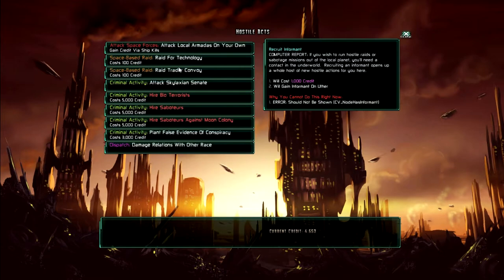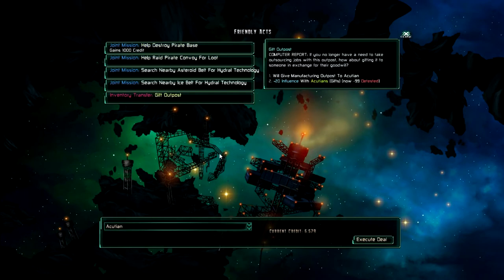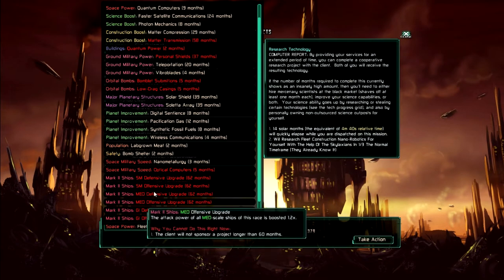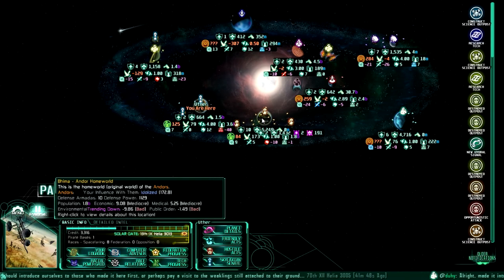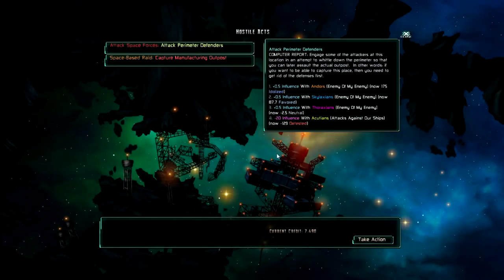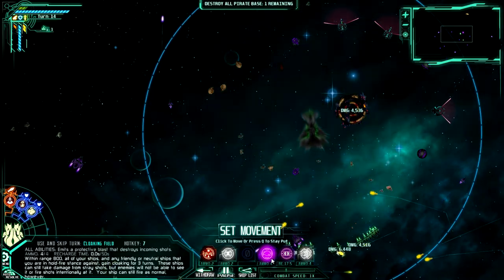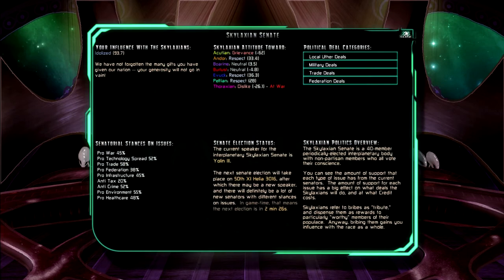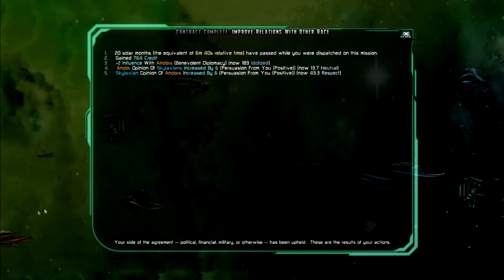Let's Play The Last Federation Good Guys Occasionally win achievementEp 4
Hello everyone and welcome to the start of our story: the story of how the Last of the hydral race unite the entire solar system under One united federation. So join in and enjoy!

All footage shown is the rights and properties of Arcen games and all there rights should be respected as such.